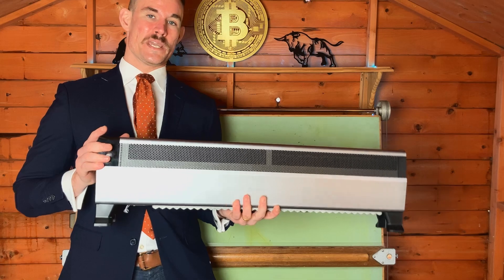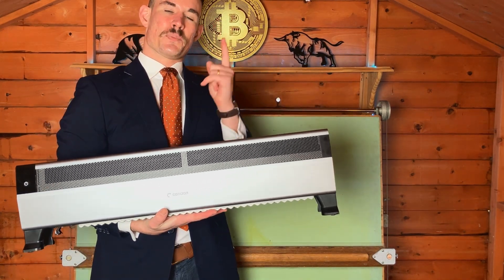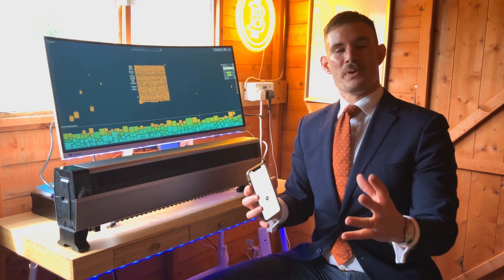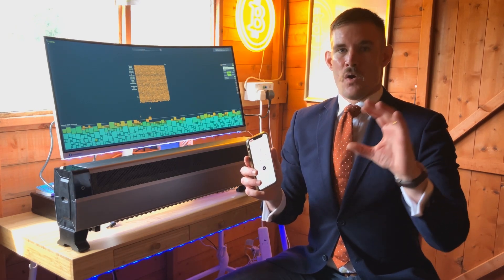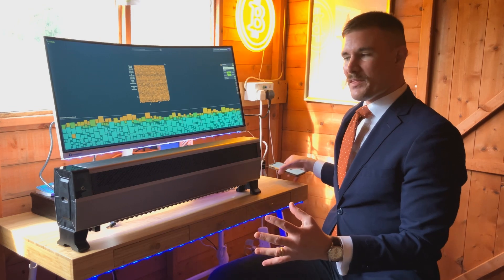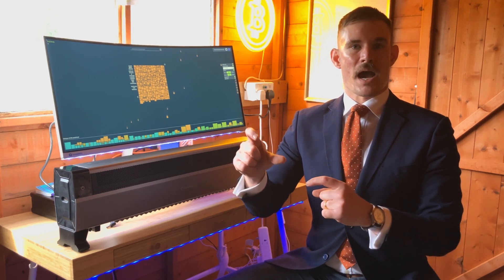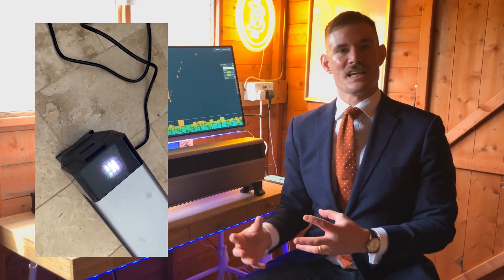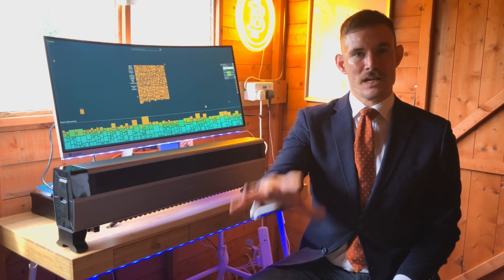Bitcoin Mining & Heating: Avalon Mini 3 Review - Epic Wins 💰🔥 and Frustrating Fails! 😡⚙️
Welcome back, Bitcoiners! 👋 Join Colby, the Bitcoin Miner Plug, for a follow-up on the Canaan Avalon Mini 3 – a Bitcoin miner AND space heater! 🌟 Missed the unboxing?

This time, we’re digging into a week of testing: epic wins like $300K solo mining potential 💰🔥 and frustrating fails like thermostat glitches 😡⚙️. Love Bitcoin mining? 🗣️ Peace, love, and HASHPOWER ⚡️